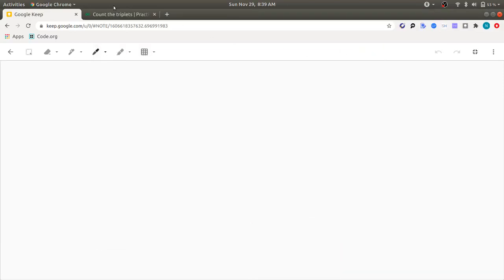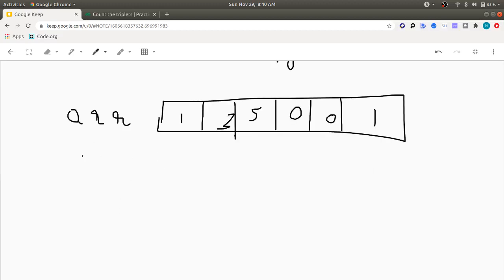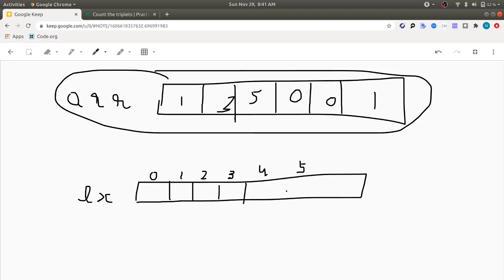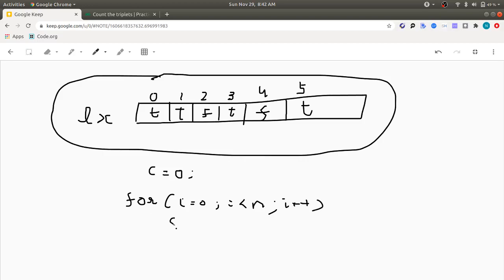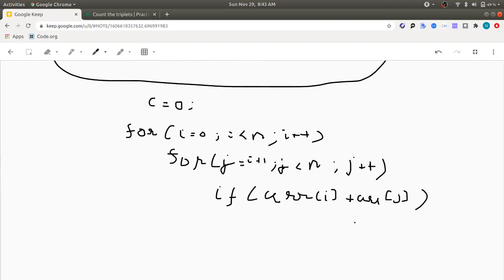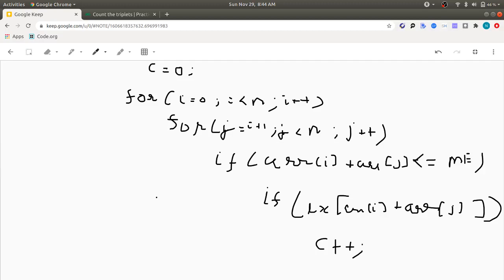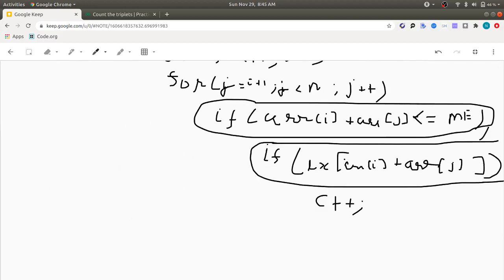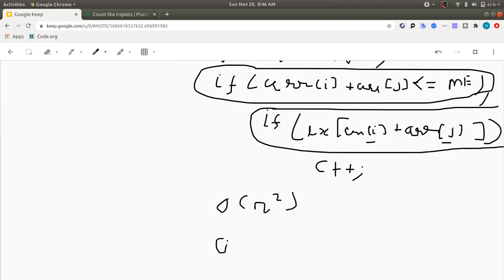Count the triplets (Optimised)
Count the triplets

An optimised solution to a very interesting a problem often asked in coding interviews is explained in this video.